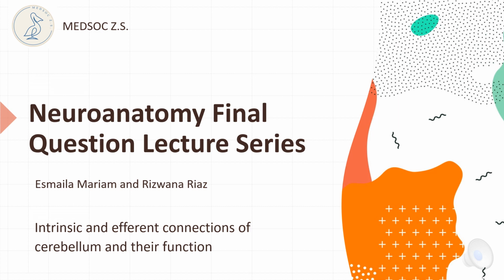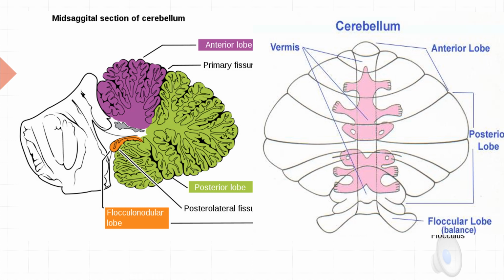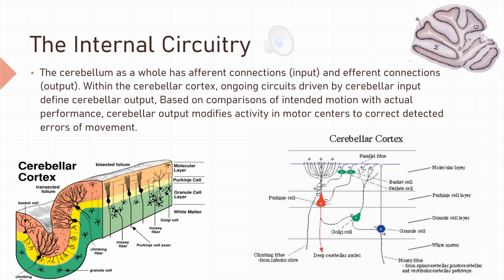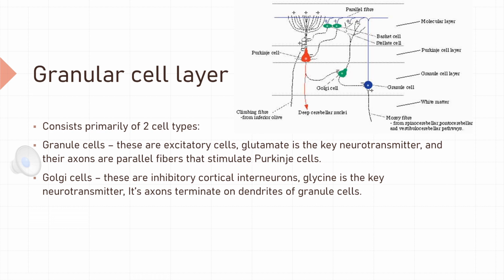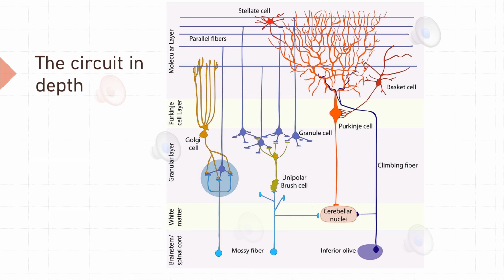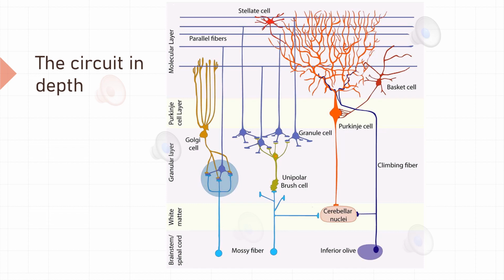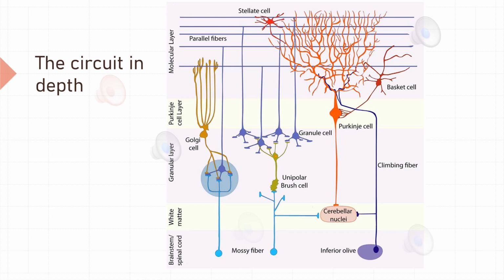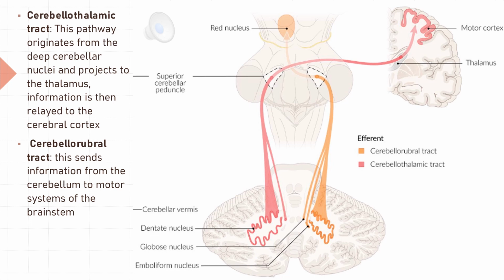Intrinsic and efferent connections of cerebellum and their function